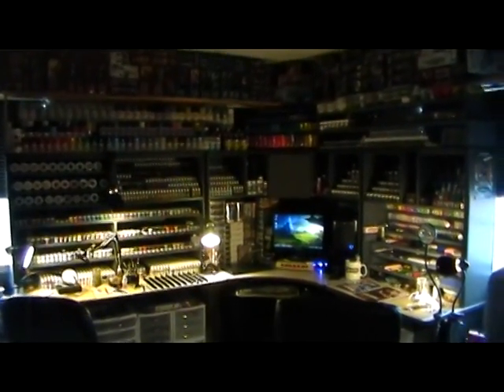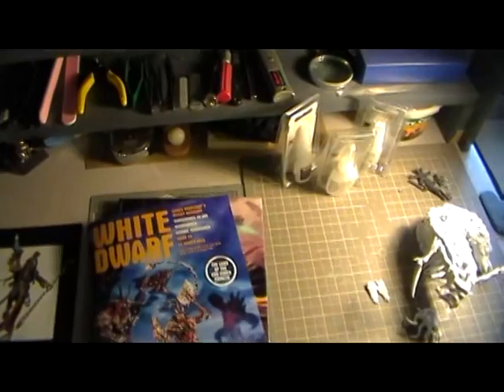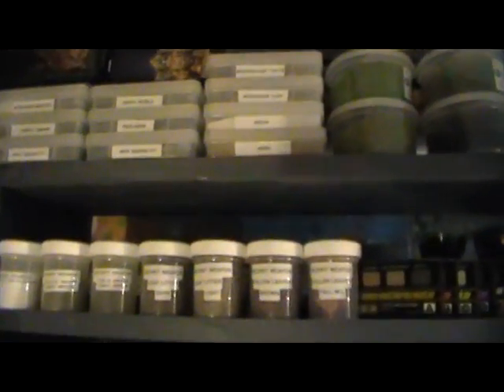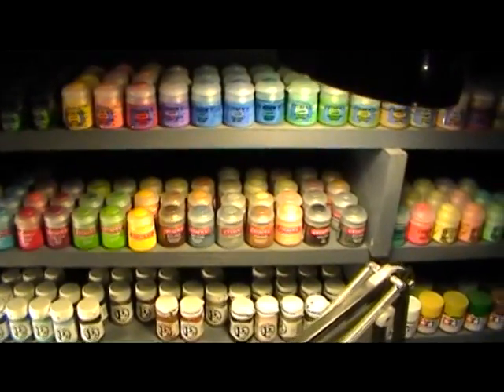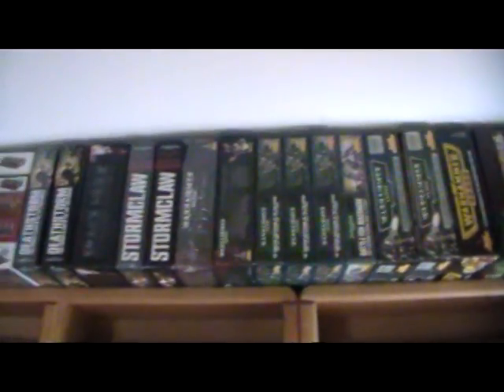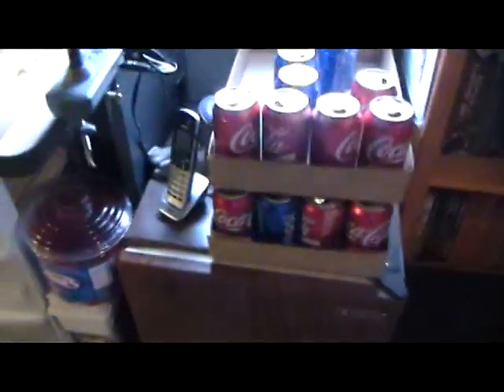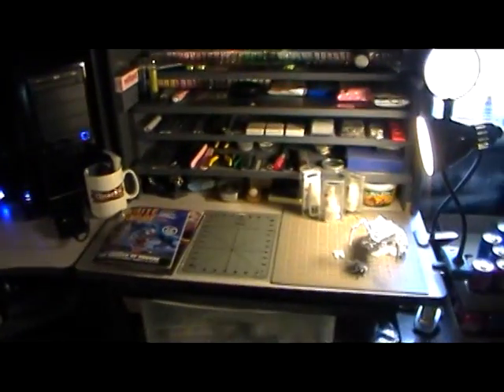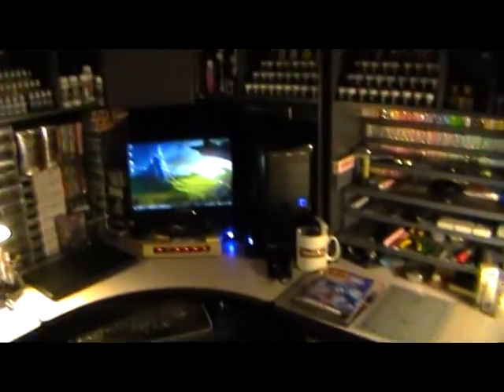MegaTimHo Hobby Space Contest